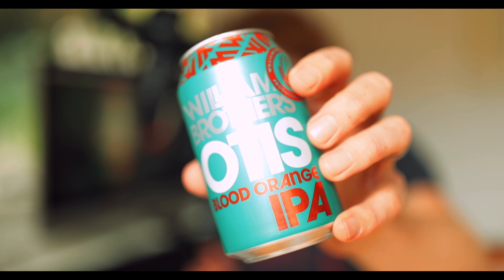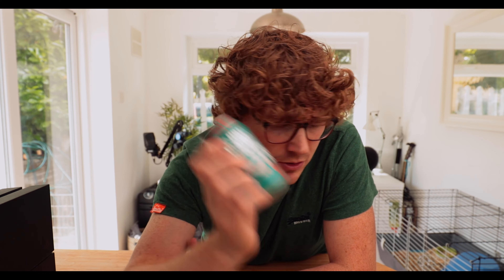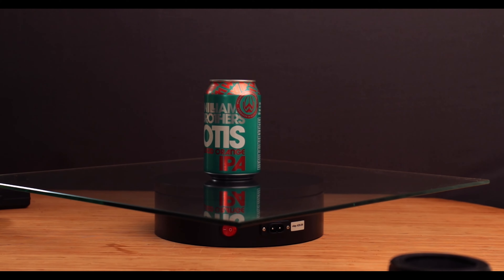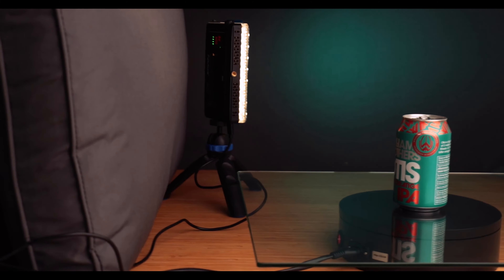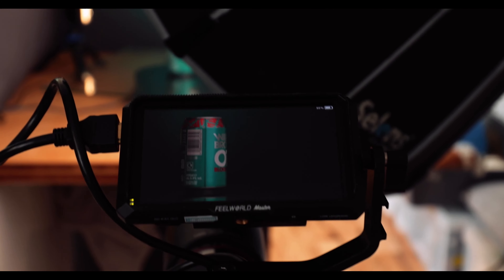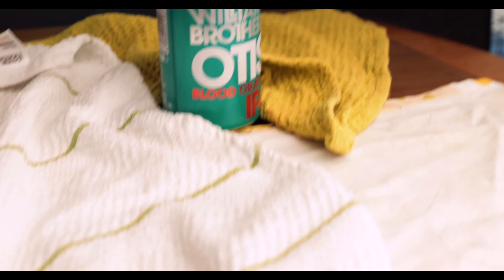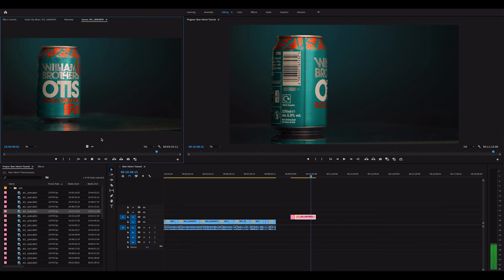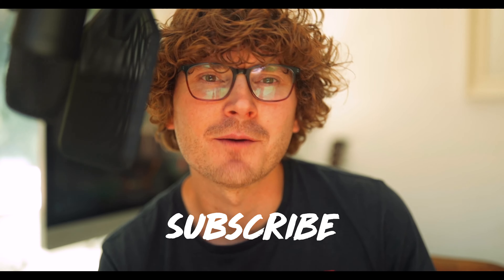Sexy Beer Commercial Filmed At Home - Behind The Scenes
This video shows the steps I take in creating a sexy beer commercial filmed at home. You don't need a fancy studio, or expensive lighting. Just using what equipment you have around can lead to some epic cinematic shots. Follow along as I show you behind the scenes on creating an epic product commercial. We will look at the equipment used to light and style the shot before heading on into Premiere Pro where we make the actual magic happen.

We all think that you need high end gear, kit that costs thousands. Well you don't. This video, along with the playlist I have created on how to shoot and edit product commercials proves that even on a budget, even when just shooting from kitchen or living room, you too can create an epic product commercial at home.

Stick around for the second half of the video, where I create camera moves inside editing, which for me is inside Premiere Pro, but this can be in Final Cut or almost any editing software that allows for keyframes.

Showing how you can shoot product commercials with a look into behind the scenes will hopefully inspire you to get your camera out and start shooting.

It’s awesome! If you’re in the need for a vast selection at a low monthly cost then I highly recommend them

Below is a list of all my gear that I use for both YouTube creations and my professional work. These are affiliate links so I will earn a small commission on any purchase made using these links, but out all goes back into the channel to help continue to make awesome content for you guys.

Lazy Susan/Rotating Turntable (the one I use is not available, but this one looks amazing)

CAMERA GEAR
Camera (main)
Lens - 100mm Macro
Lens - 35mm
Lens - 24-70mm

LIGHTING
Beast Video Light
Amazing RGB Panel
Great Kicker Light

COMPUTER GEAR
Mac Studio